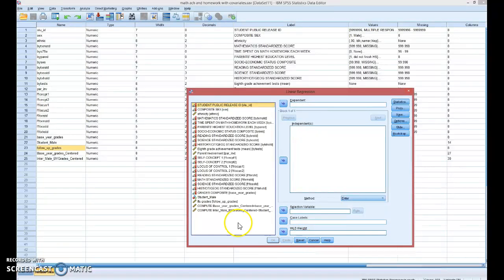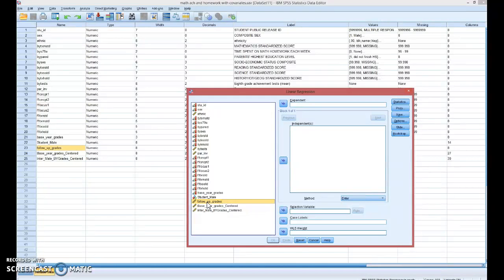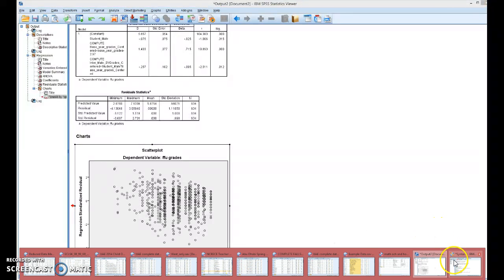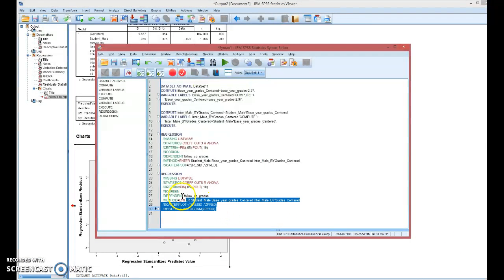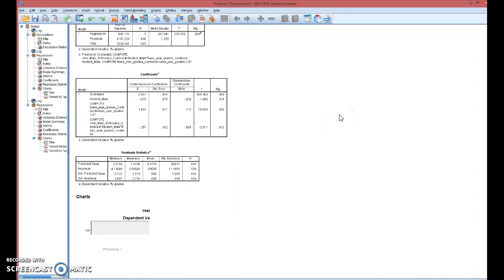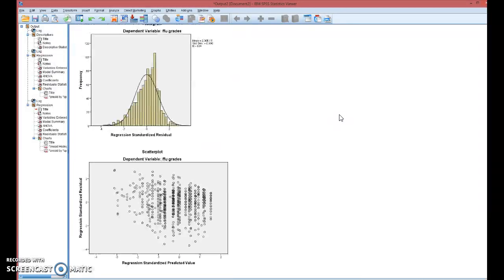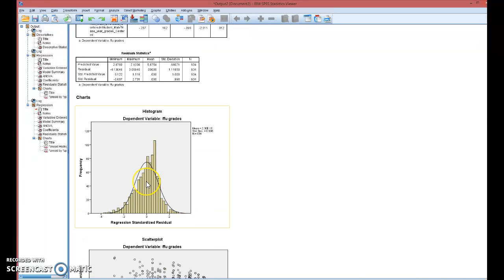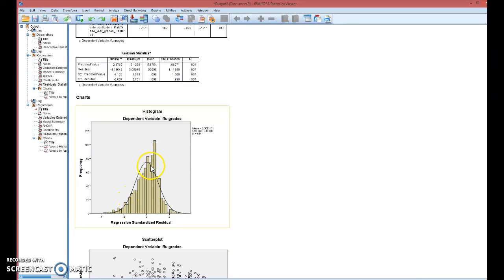12. Normality of residuals